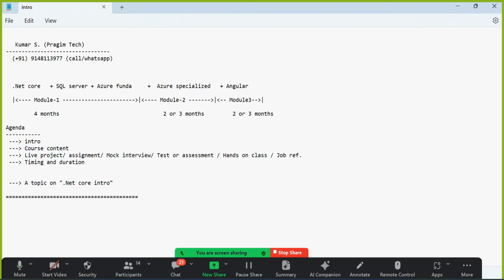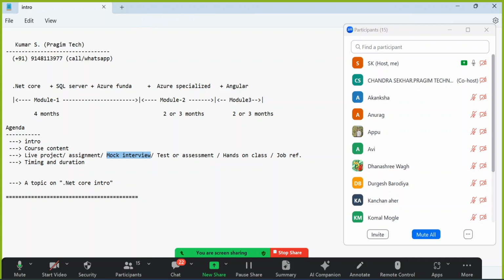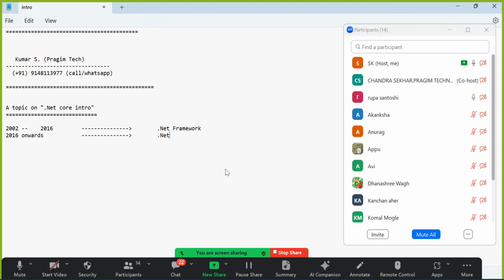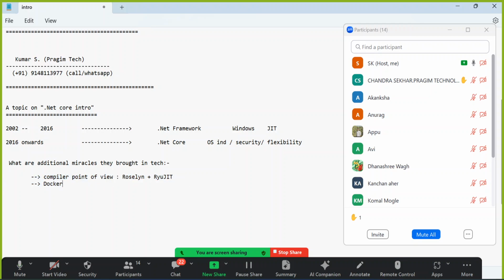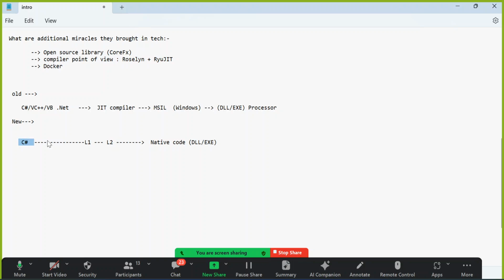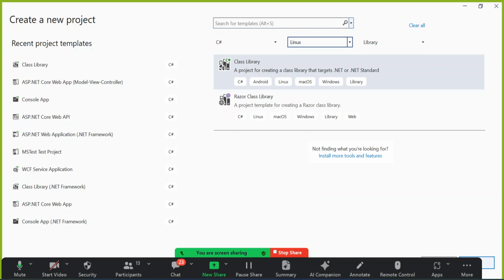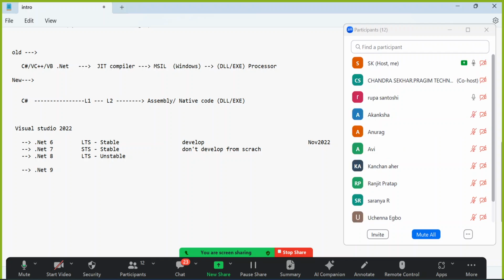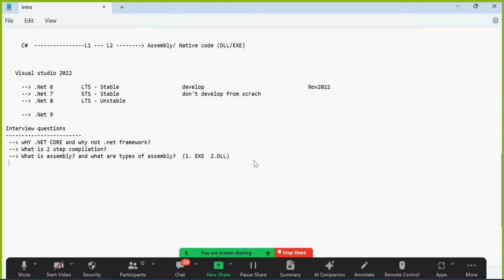C# Tutorial - 1 - Course Content And Intro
A topic on ".Net core intro"

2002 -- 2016 .Net Framework Windows JIT FCL

2016 onwards .Net Core OS ind / security/ flexibility

 What are additional miracles they brought in tech:-

 --- Open source library (CoreFx)
 --- compiler point of view : Roselyn + RyuJIT
 --- Docker (specific to OS -- Bridge )
 --- middleware

old

C#/VC++/VB .Net JIT compiler MSIL (Windows) --- (DLL/EXE) Processor

New

C# L1 --- L2 Assembly/ Native code (DLL/EXE)

     --- .Net 6  LTS - Stable   develop     Nov2022
     --- .Net 7  STS - Stable   don't develop from scratch
     --- .Net 8  LTS - Unstable

     --- .Net 9

Interview questions
 --- why .NET CORE and why not .net framework?
 --- What is 2 step compilation?
 --- What is assembly? and what are types of assembly? (1. EXE  2.DLL)
 --- What is is manifest/metadata info?

C# tutorial,
C# tutorial for beginners Dot net,
Dot net,
Dotnet Core